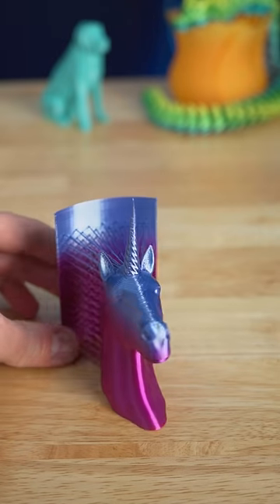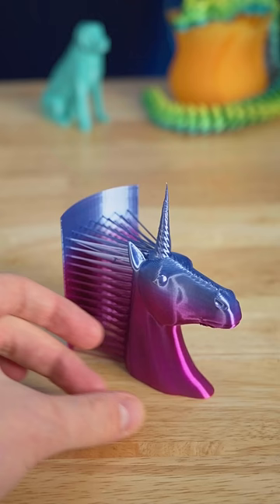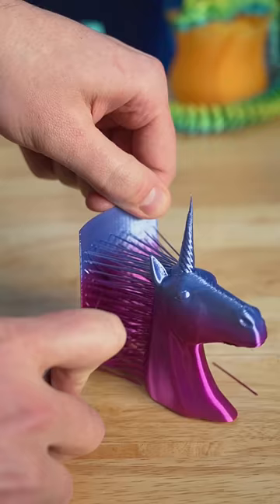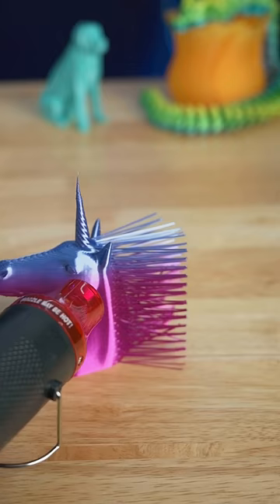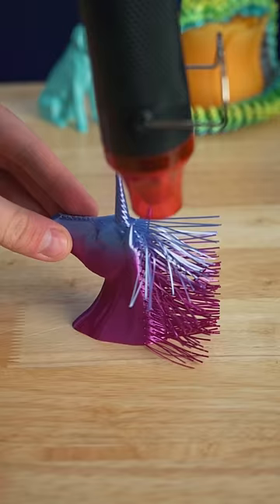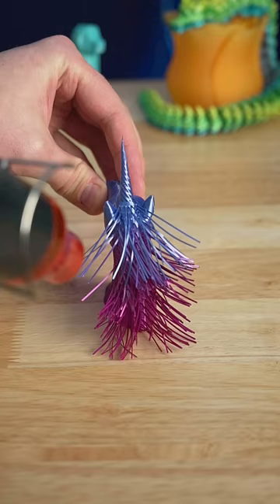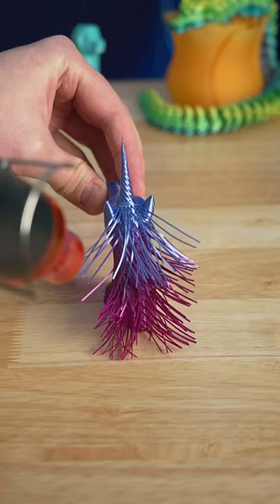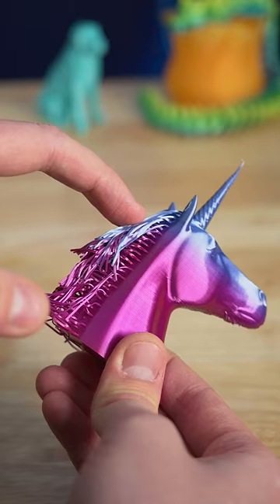3D Printed Rainbow Unicorn 🦄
🌈 RAINBOW Filament